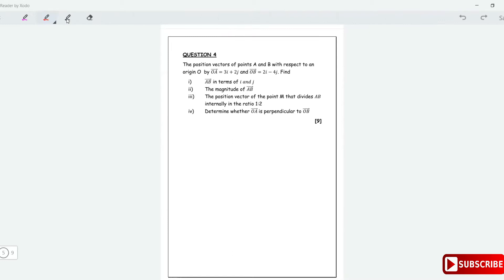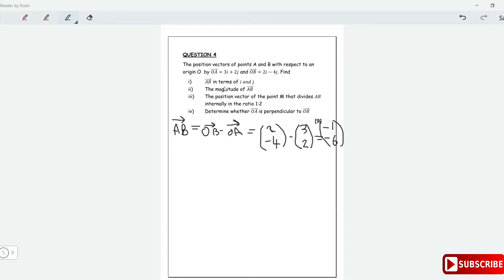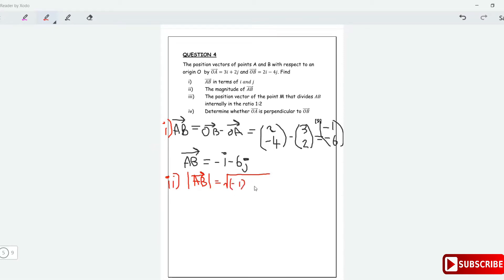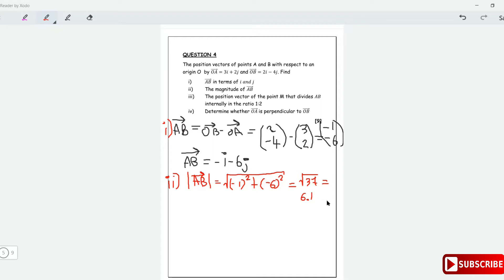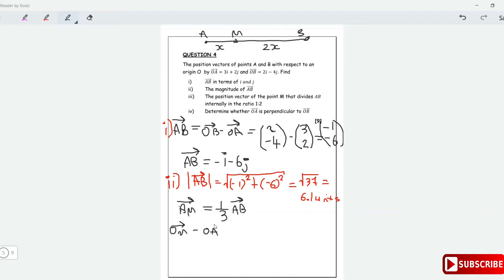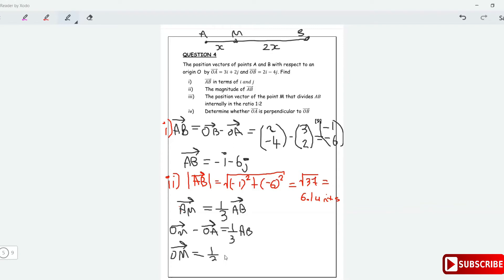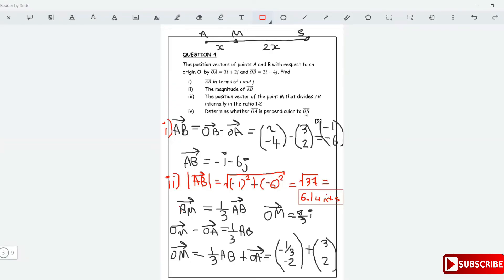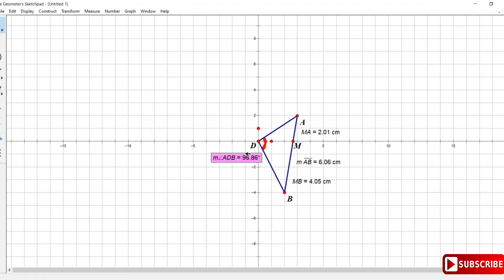VECTORS|Exam style Question| Find Magnitude of A Vector & Determine if Two Vectors are Perpendicular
Easy! Soft!